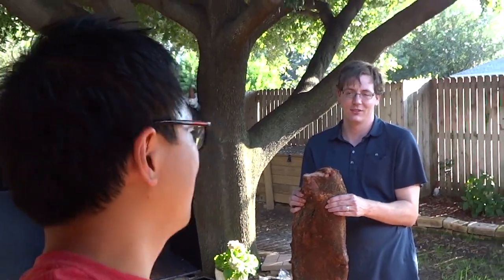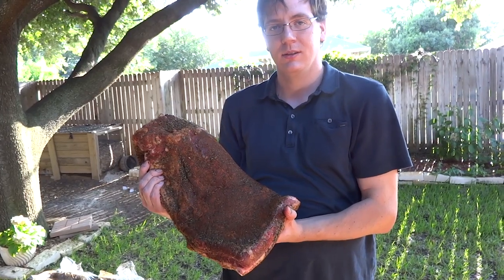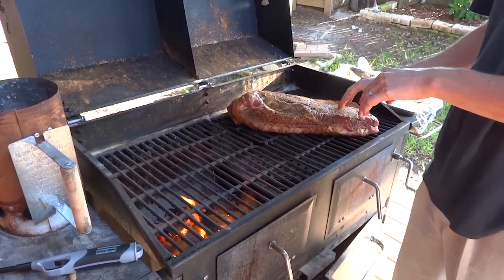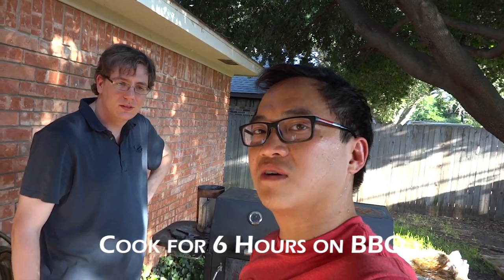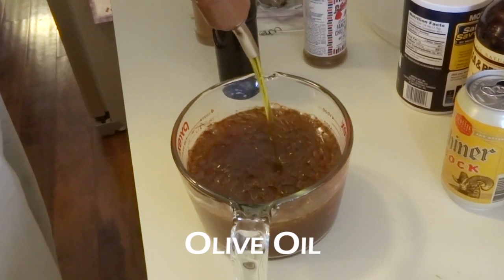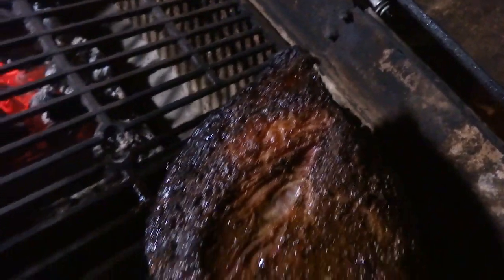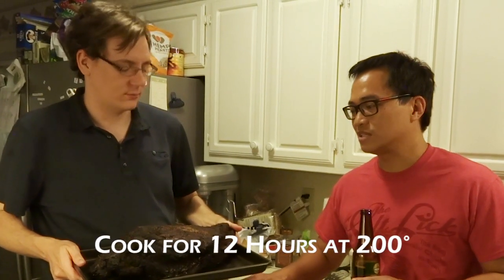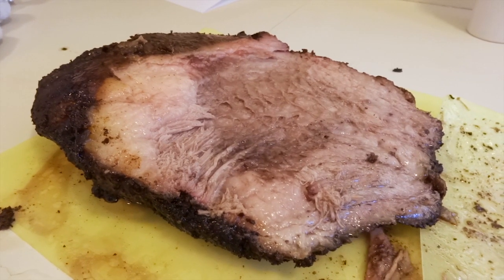Smoked Brisket - Latechow: Episode 28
Show us YOUR Latechow - leave a video response, let's see what you made.

-- Ingredients
Beef Brisket

Dry Rub:
Salt
Pepper
Cumin
Coriander
Chili Powder
Dried Basil

Mop:
Cayenne Pepper
Chili Powder
Salt
Pepper
Worcestershire Sauce
Shiner Bock
Cider Vinegar
Olive Oil

--Credits
Phan Wiantrakoon - Host/Director
Richard Cardenas - Brisket Smoker
Tania Cardenas - Camera Woman
Josh Riley - Editor

Blood Red Sky
Ghost Town Strut

--Special Thanks:
Richard and Tania - For letting us film in your place!